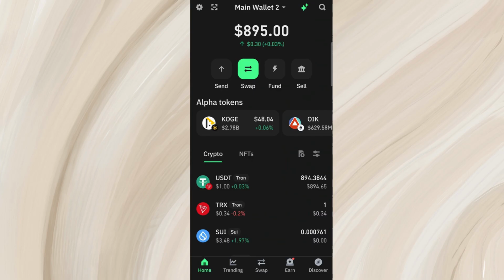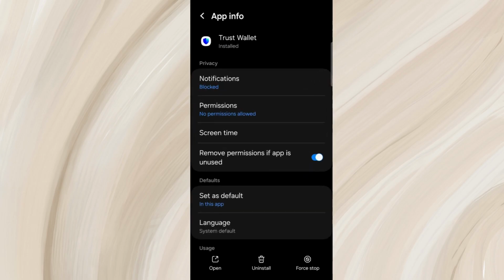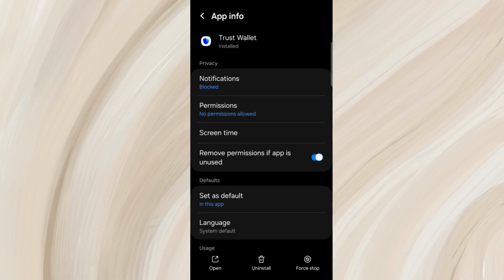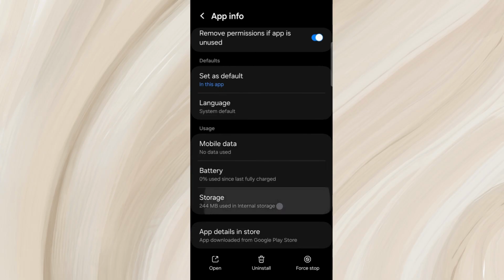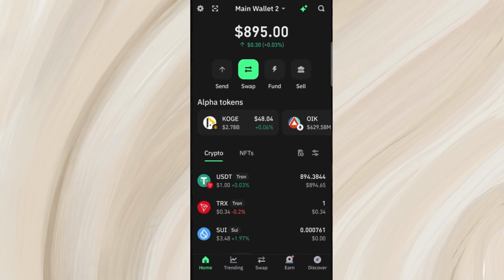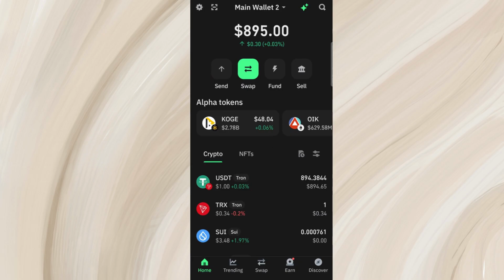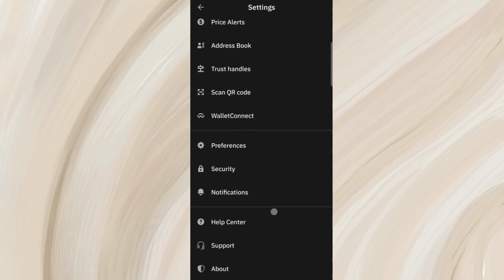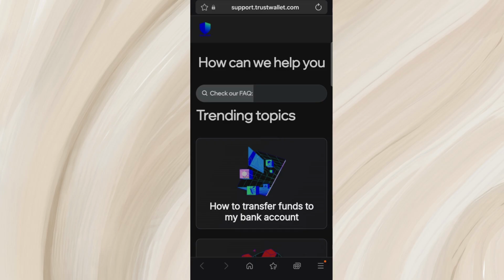How to Fix Trust Wallet Not Showing Balance Error 2025 (full guide)